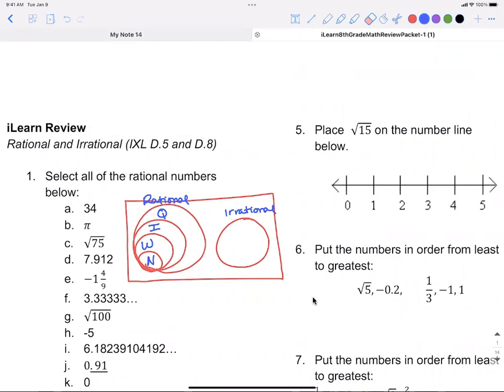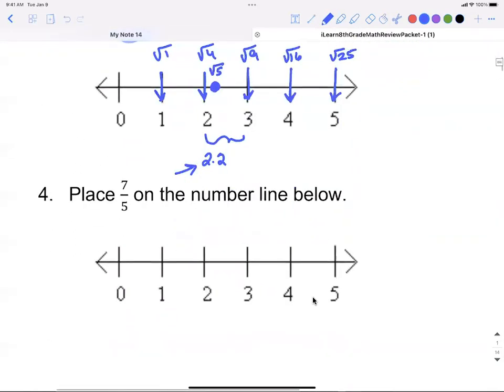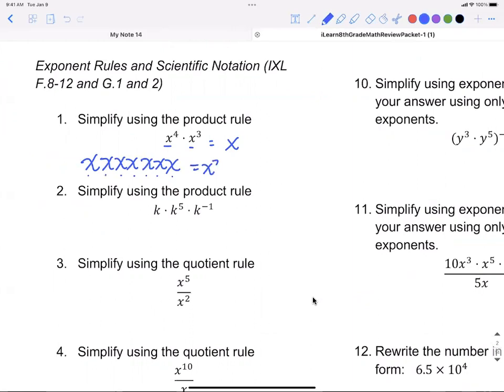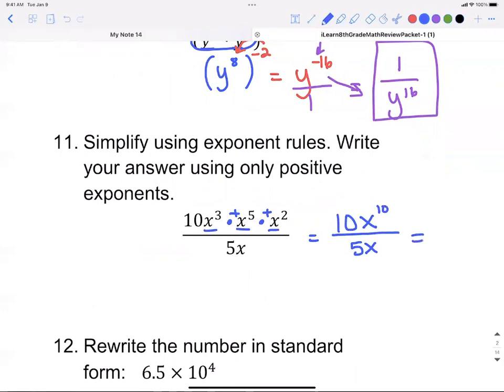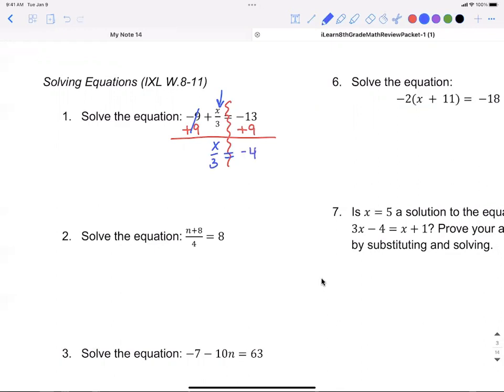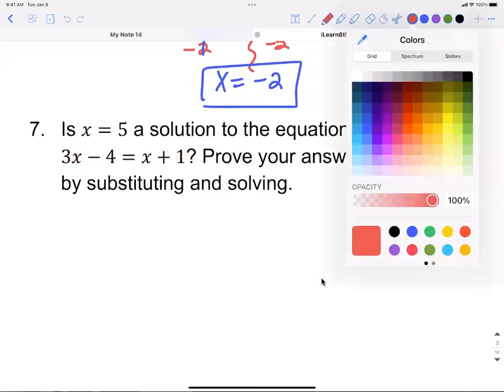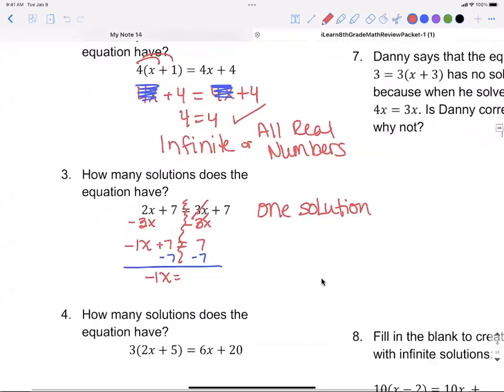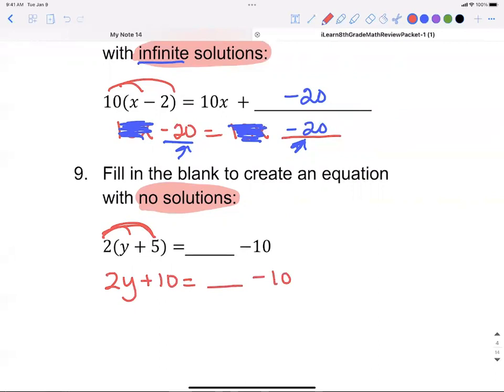ILearn Review Packet - Part 1